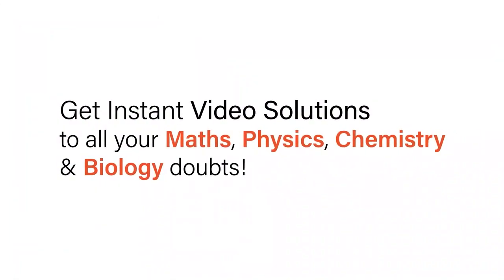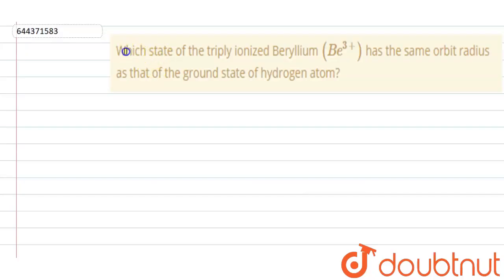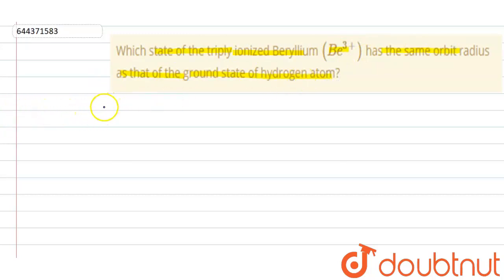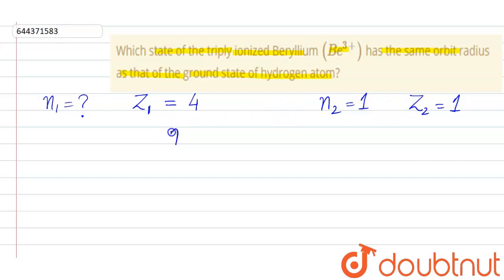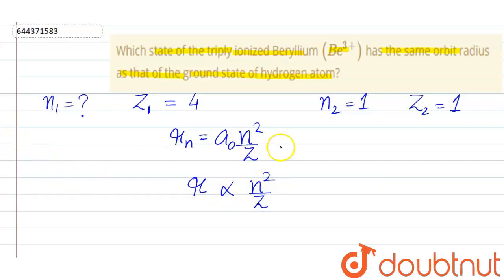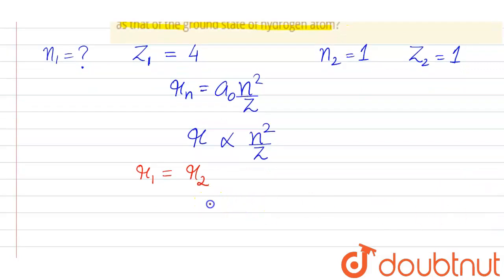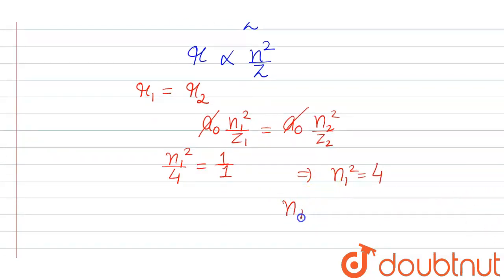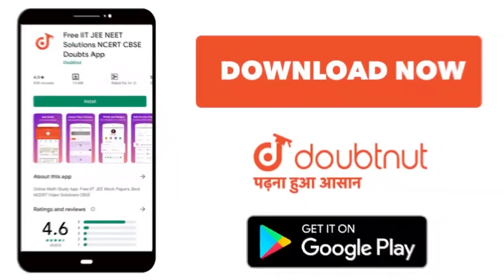Which state of the triply ionized Beryllium (Be^(3+)) has the same orbit radius as that of the g...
Which state of the triply ionized Beryllium (Be^(3+)) has the same orbit radius as that of the ground state of hydrogen atom?
Class: 12
Subject: PHYSICS
Chapter: ATOMS
Board:IIT JEE

👉 Have Any Query? Ask Us.